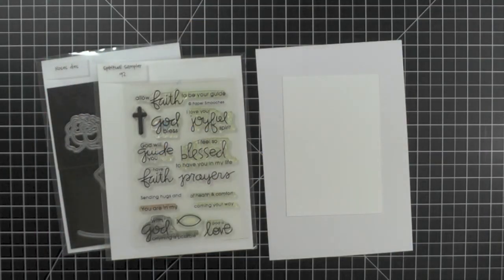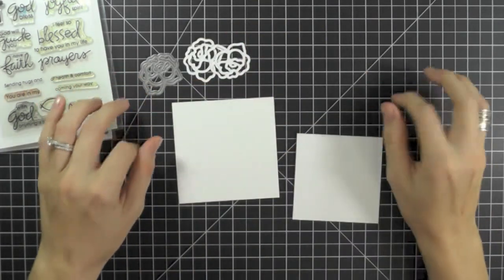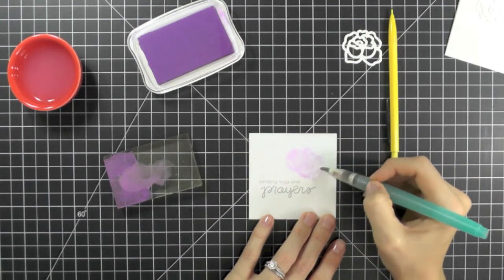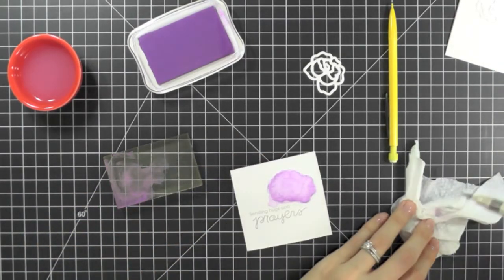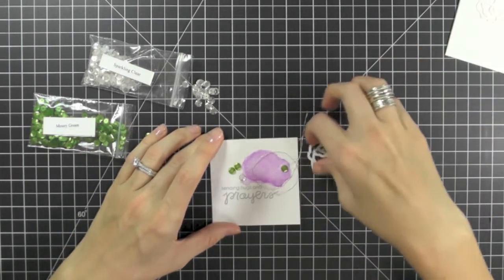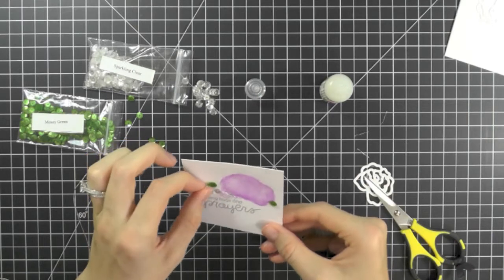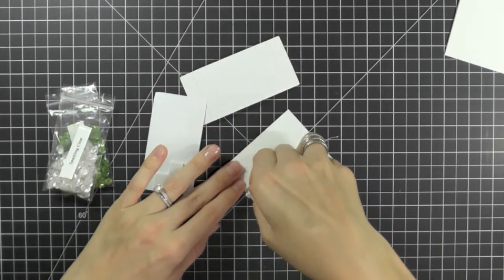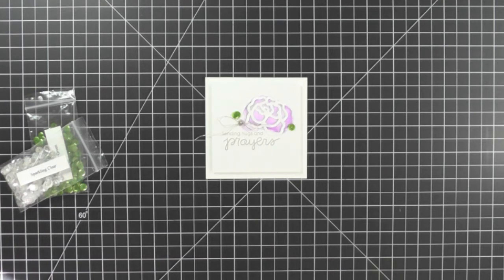Virtual Smooches: CAS Sympathy Card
Be sure to change your settings to HD before watching! THANKS:)

Today I'm switching gears- unfortunately I needed a sympathy card and didn't have any on hand.

Because "thinking of you" and "sympathy" themed cards are hard for me design, I decided to just share my process. This card really is simple- a bit of watercoloring and sequins and DONE:)

Fingers crossed next week I get my Baby Shower idea/gift completed;)